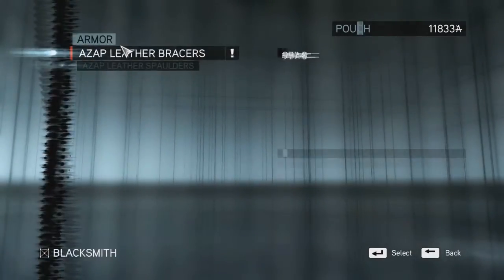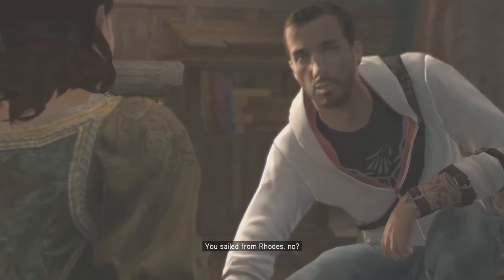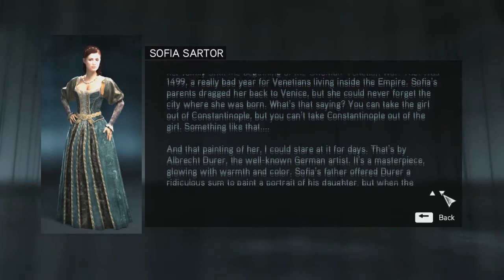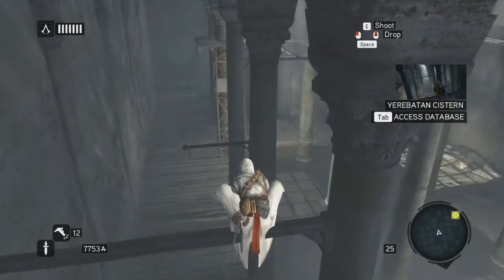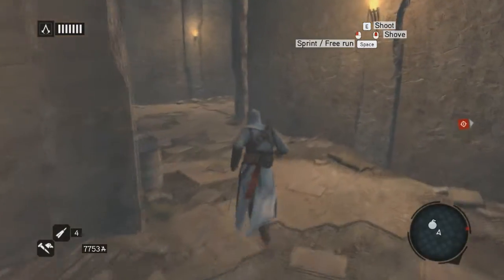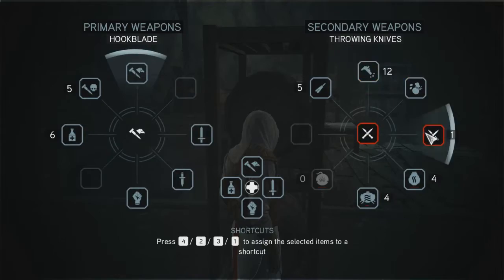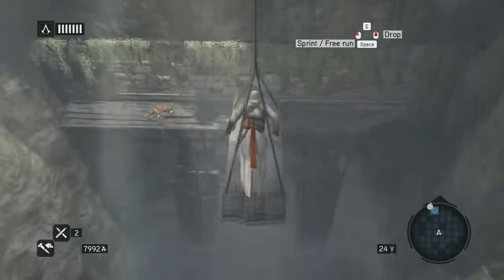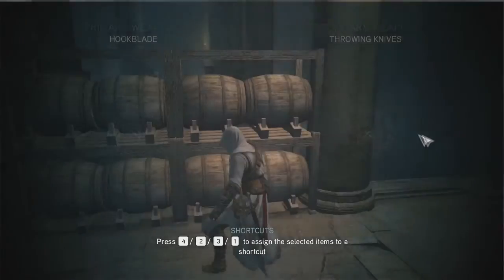The Mentor's Creed (Assassin's Creed Revelations) || Part 10 || Gateway By Books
Assassin's Creed: Revelations is a 2011 action-adventure video game developed by Ubisoft Montreal and published by Ubisoft. It is the fourth major installment in the Assassin's Creed series, a direct sequel to 2010's Assassin's Creed: Brotherhood, and the third and final chapter in the 'Ezio trilogy'. The game was released on PlayStation 3, Xbox 360, and Microsoft Windows in November and December 2011.

The plot is set in a fictional history of real world events and follows the centuries-old struggle between the Assassins, who fight for peace with free will, and the Templars, who desire peace through control. The framing story is set in the 21st century and features the series protagonist Desmond Miles who, with the aid of a machine known as the Animus, relives the memories of his ancestors to find a way to avert the 2012 apocalypse. Revelations features two returning protagonists; Altaïr Ibn-La'Ahad in 12th and 13th century Masyaf, and Ezio Auditore da Firenze in 16th century Constantinople.[4][5] The main story follows the Assassin Ezio's journey to unlock the secret of Altaïr's vault in Masyaf using disc-like artifacts containing Altaïr's memories.